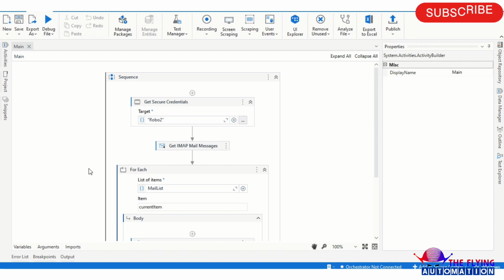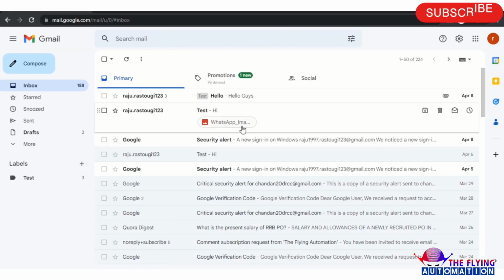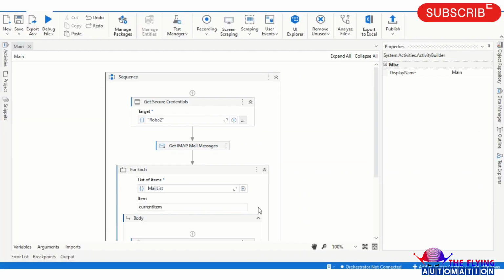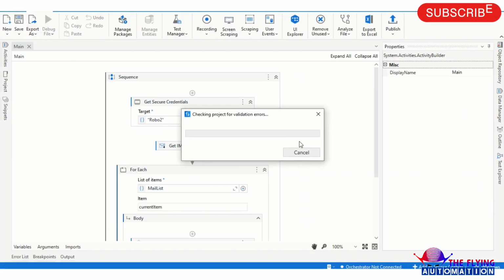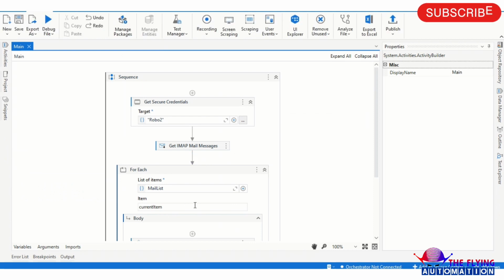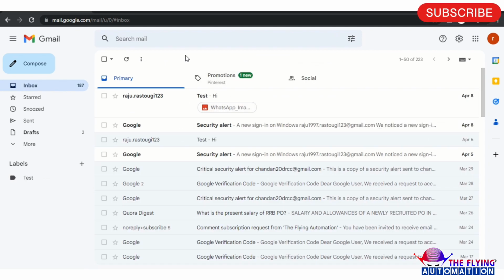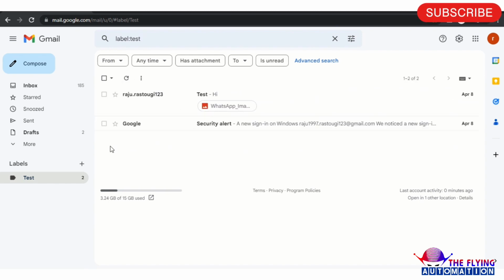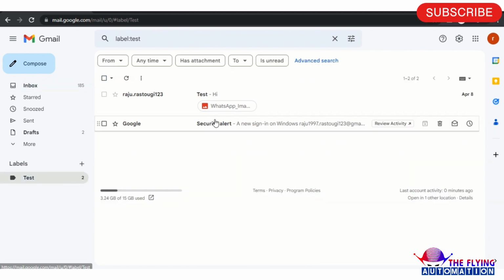Move mails from one folder to another in UIPath |Move IMAP mail Message Activity| UIPATH Tutorial-43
Video Agenda: How to Move mails from one folder to another in UIPath |Move IMAP mail Message Activity| UIPATH Tutorial-43